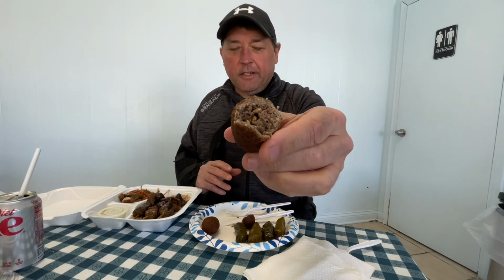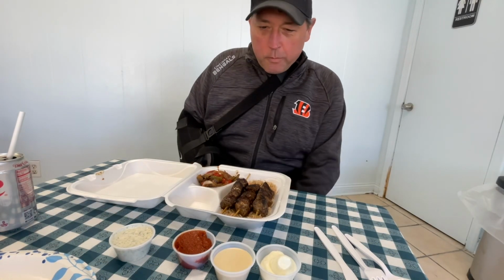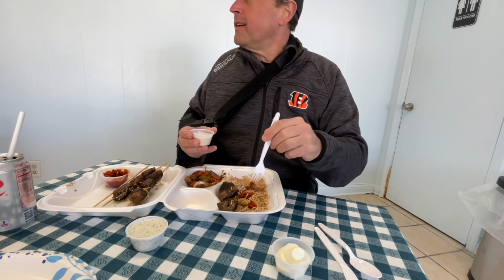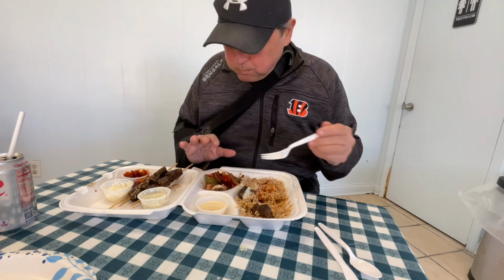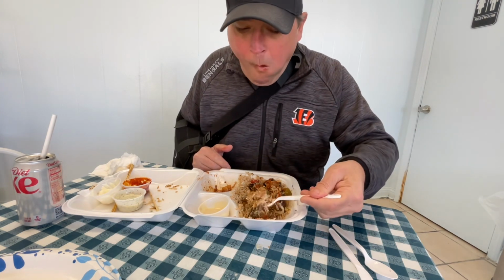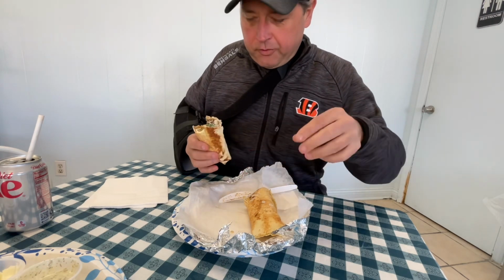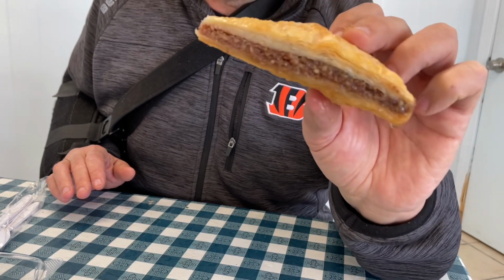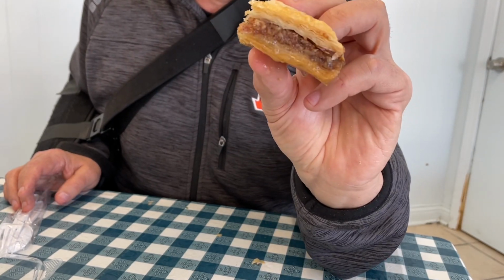Simply Mediterranean Review, (Louisville, Kentucky)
If you love top Mediterranean/Middle-Eastern food your search is over.  Check out this video of Simply Mediterranean and enjoy as I take you on a menu tour of delicious Lebanese cuisine.  Family owned.  Support local!!